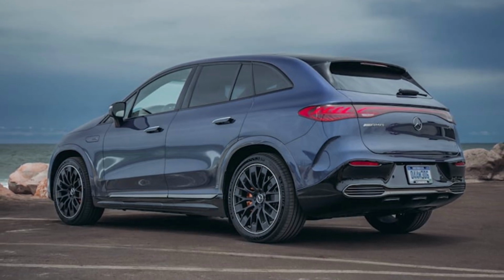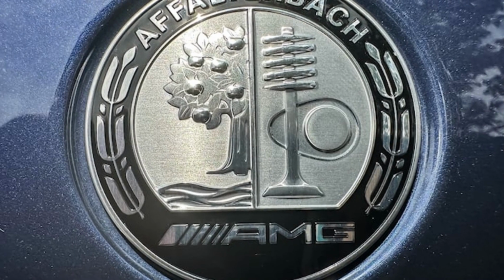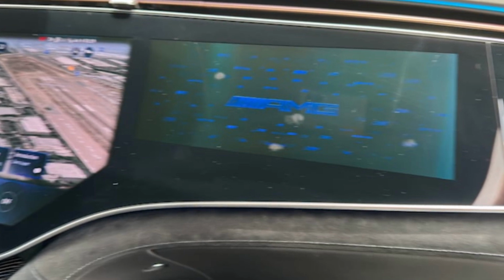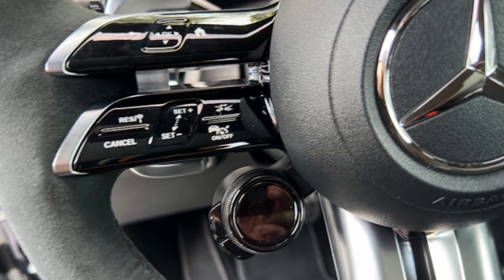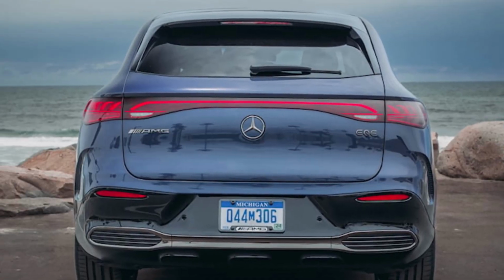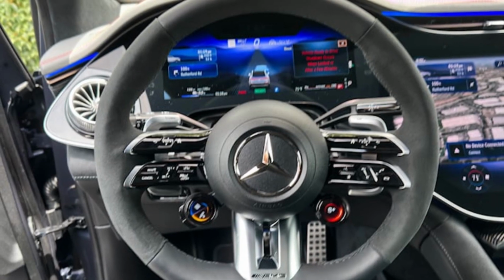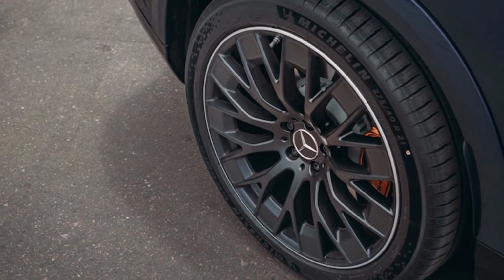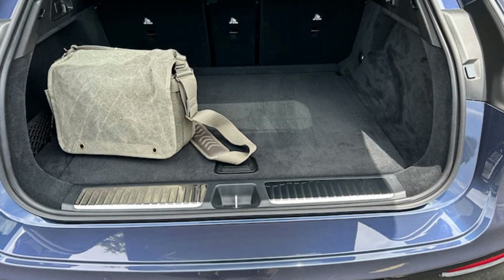2024 Mercedes-AMG EQE First Drive Review A Sleeper SUV, Despite Its Looks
With Mercedes' performance department's first crack at an electric SUV, it aims to create the ultimate all-rounder. The Mercedes-AMG EQE SUV blends comfort, utility, tech, grip and handling, and a large dose of the potent power AMG is famed for adding to Mercedes' luxury vehicles. In theory, you can seat five people in comfortable tech-laden luxury, then scare the pants off them on a back road.

Mercedes invited us to Carlsbad in San Diego, California, to get a taste of the new version of its spiced-up SUV before we witnessed the unveiling of its One-Eleven concept. If you want the short version, the AMG EQE is brash, quick as hell, and its highlights include Mercedes' expansive Hyperscreen infotainment display and up to 677 horsepower laid down to all four tires through its 4MATIC+ fully variable all-wheel drive system. If you want the long version, here's why the AMG EQE SUV is a sleeper SUV in need of a few tweaks.